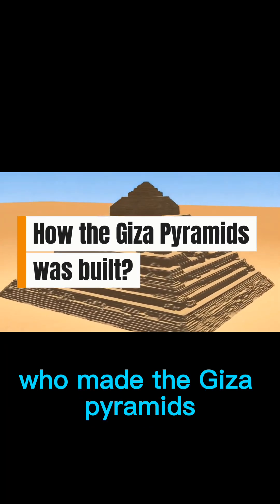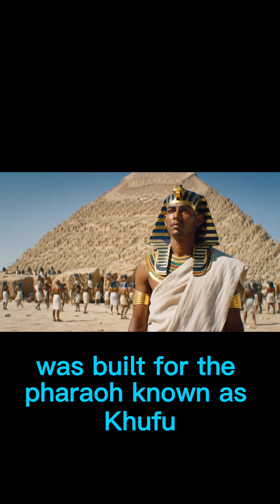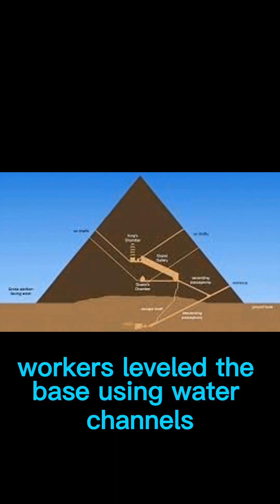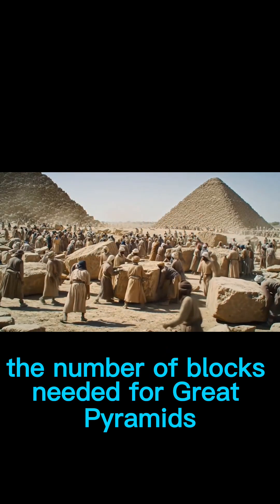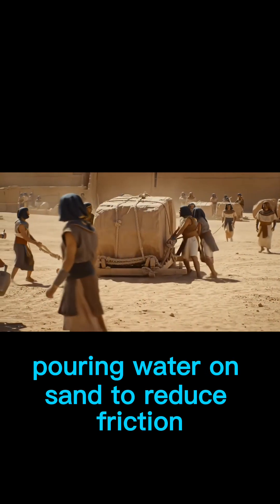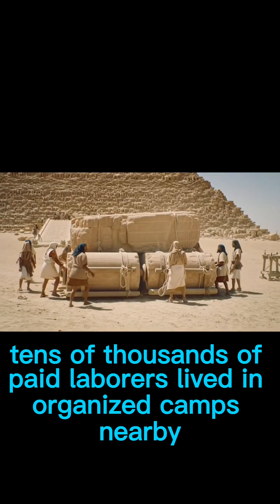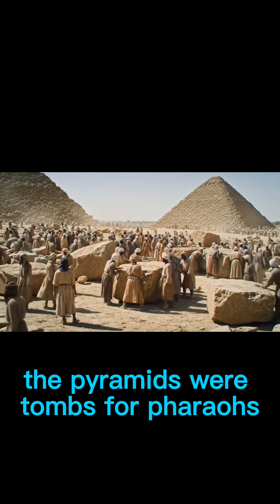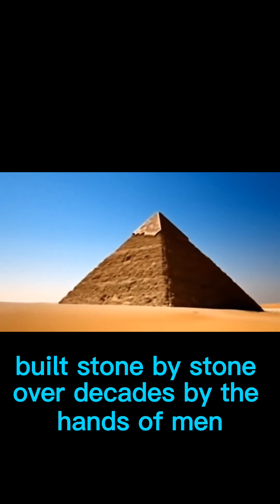How They really Built The Great Pyramid of Giza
Discover the incredible story of how the Great Pyramid of Giza was built over 4,500 years ago for Pharaoh Khufu. This cinematic animation shows step by step how ancient Egyptians planned, transported, and placed 2.3 million limestone and granite blocks with precision. From leveling the foundation with water channels, dragging stones on sleds, pouring water on sand, to building massive ramps and supporting workers’ camps — this is the true story of the pyramids. No aliens, just human genius, engineering, and determination.

Learn the secrets of Ancient Egyptian construction, astronomy, and labor organization that made the Great Pyramid one of the Seven Wonders of the World.

PyramidOfGiza